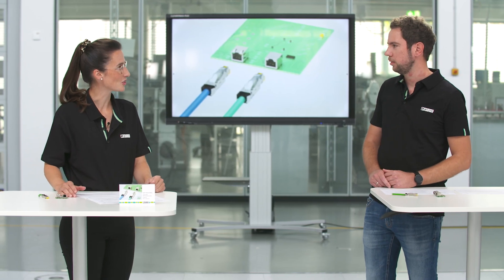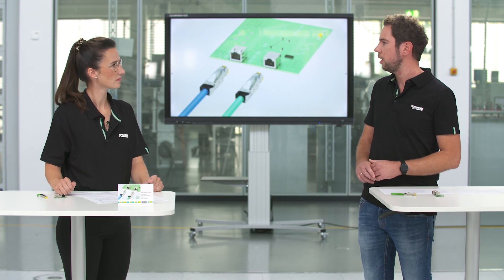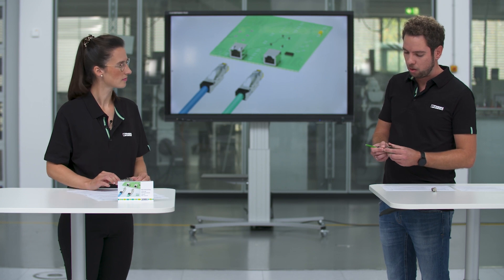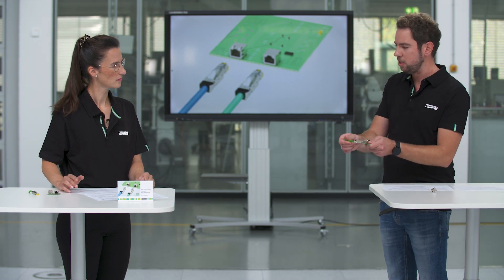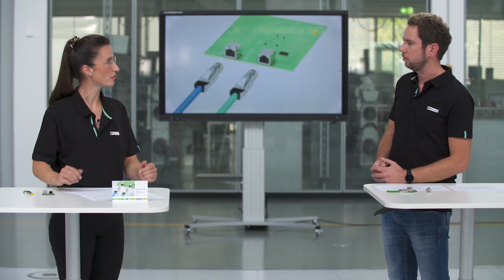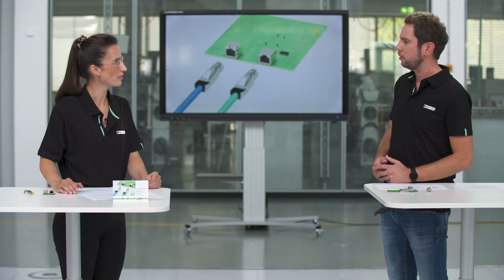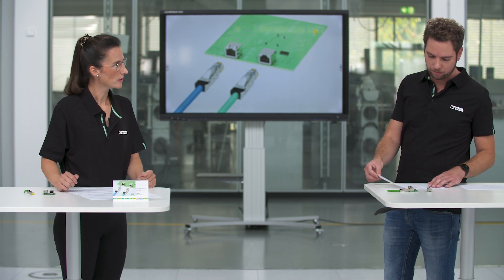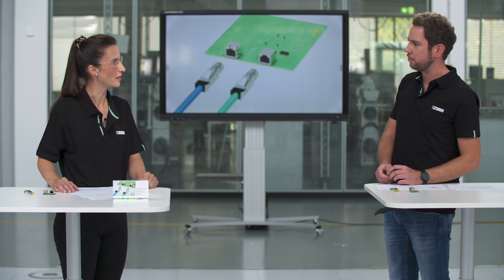Industrial RJ45 connectors from Phoenix Contact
►Industrial RJ45 connectors are ideal for demanding Ethernet applications through data transmission up to 10 GBit/s according to CAT6A

►Broad cable portfolio for a wide range of industrial applications

►Consistent approval for worldwide market allows diverse use